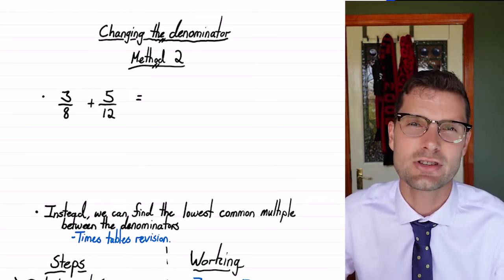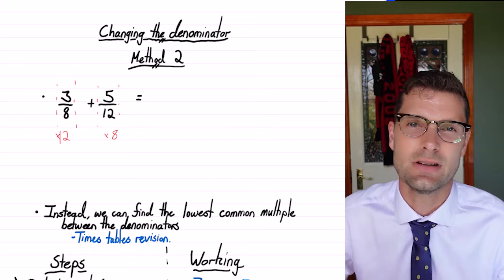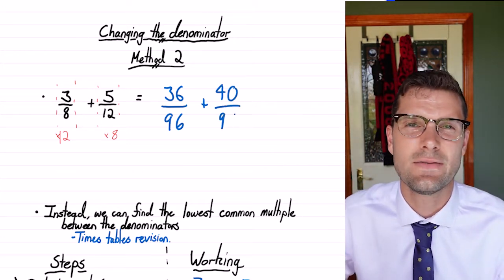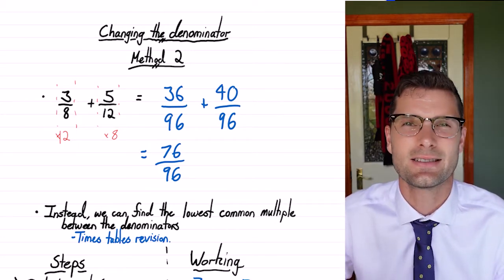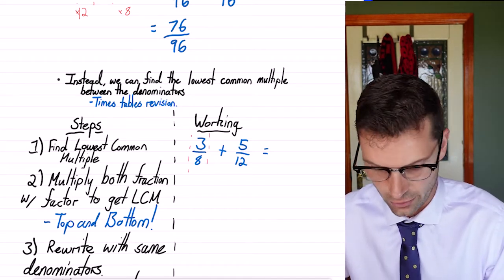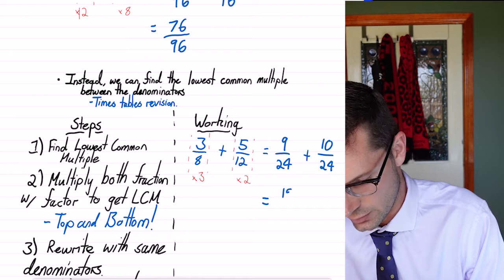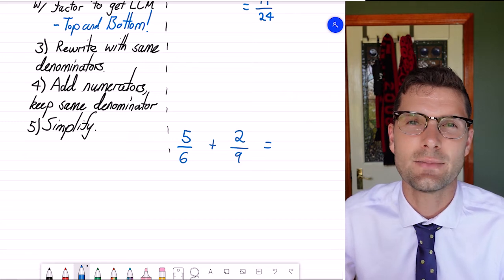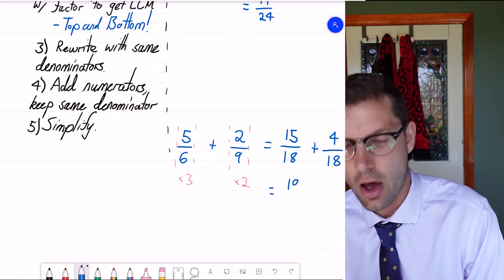Finding a Common Denominator - Add and Subtract Unlike Fractions (Method 2)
Free worksheets relating to the video:
1) Lowest Common Denominator - Fluency